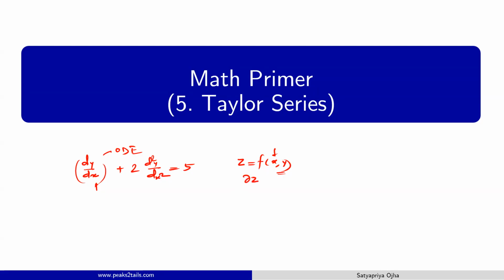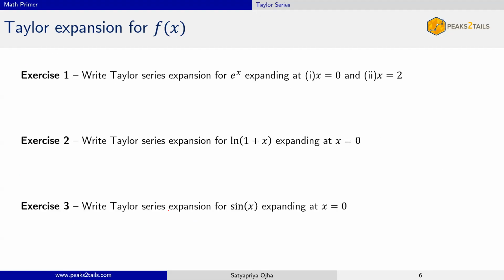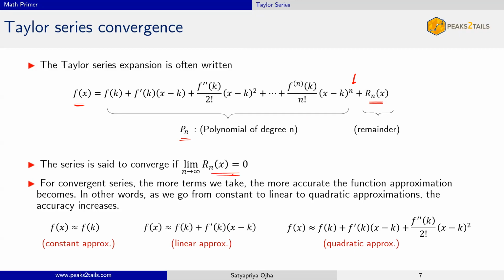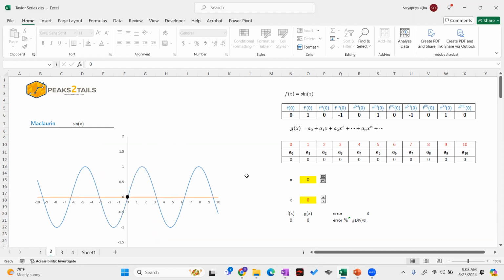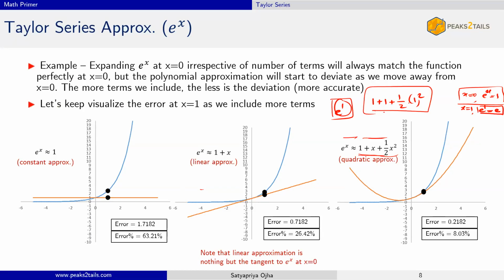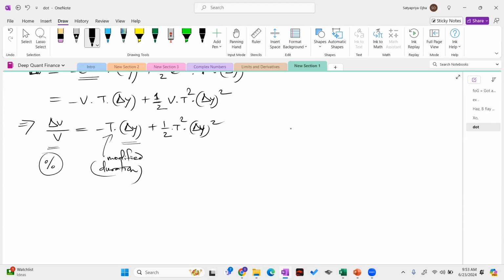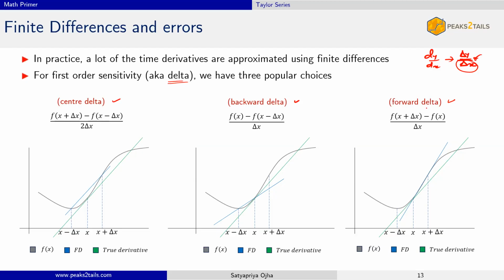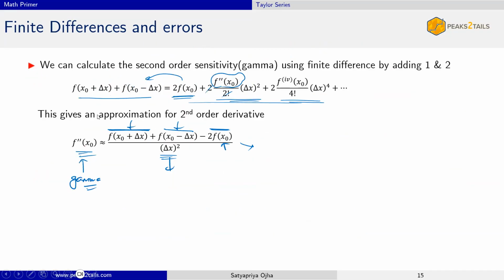Taylor Series Explained | Applications in Finance & Univariate Approximation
Taylor Series is one of the most powerful mathematical tools used in quantitative finance, derivatives pricing, risk management, machine learning, and financial modelling.

In this introductory session, we develop a deep understanding of Taylor Series in a univariate setting, starting from the mathematical intuition and gradually building towards practical financial applications.

You'll learn how Taylor Series approximates complex functions, why it is widely used in finance, and how it forms the mathematical foundation for option pricing models, Greeks, duration and convexity analysis, numerical methods, and stochastic calculus.

Topics Covered
Introduction to Taylor Series
Function Approximation
Univariate Taylor Expansion
Maclaurin Series
First & Higher Order Approximations
Taylor Polynomial
Approximation Error
Mathematical Intuition
Applications in Quantitative Finance
Excel-Based Visualizations
Real-World Applications
Option Pricing
Black-Scholes Model
Greeks Approximation
Interest Rate Models
Risk Management
Financial Engineering
Numerical Methods
Machine Learning
This video is ideal for:
FRM Candidates
CFA Candidates
Quantitative Finance Learners
Financial Engineers
Risk Analysts
Data Scientists
Machine Learning Enthusiasts
Mathematics & Engineering Students

🌐 ulurn.in

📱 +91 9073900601